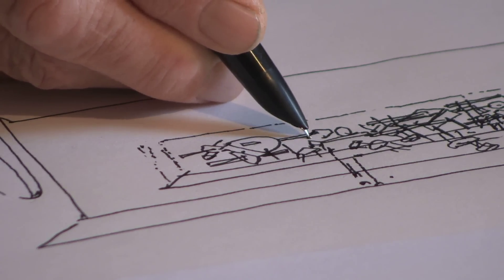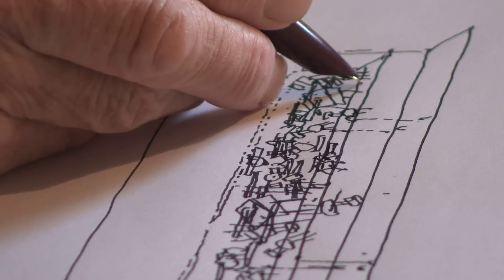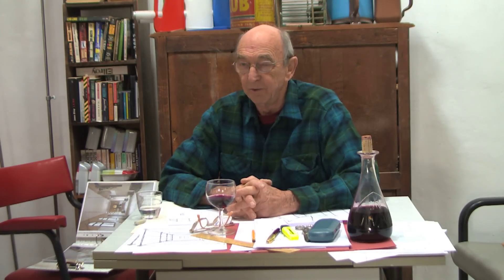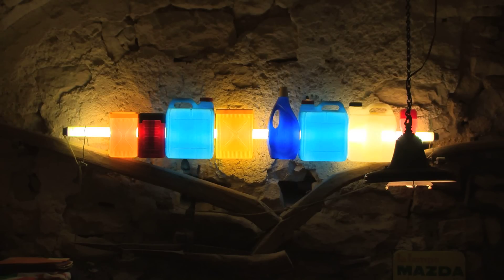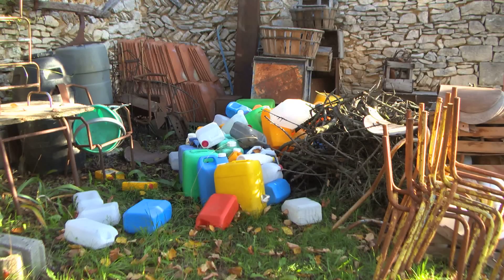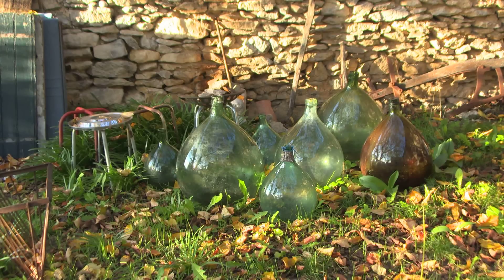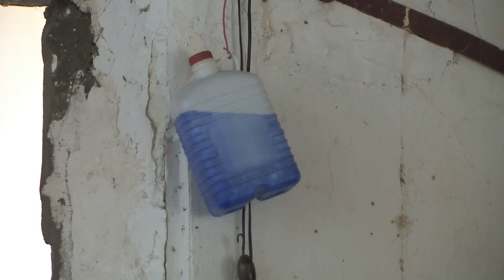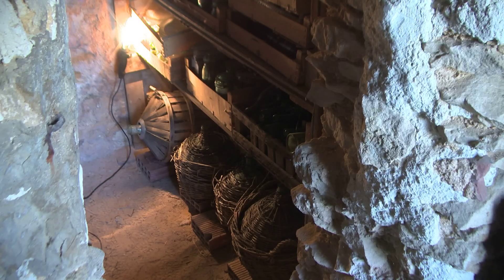Bill Culbert in Venice 2013 - making the work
Bill Culbert, talks about his plans for the New Zealand Pavilion in a video by his daughter and filmmaker, Colette Culbert.